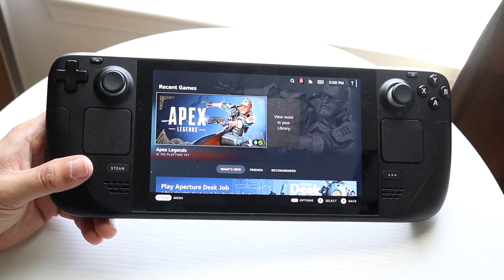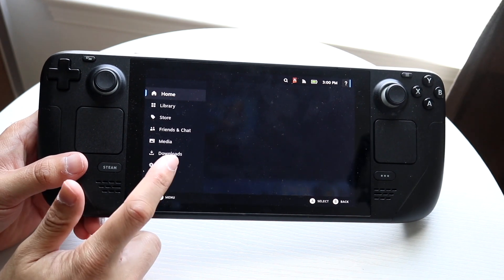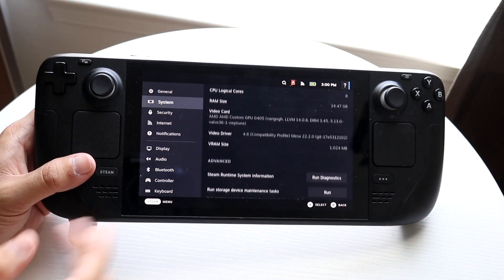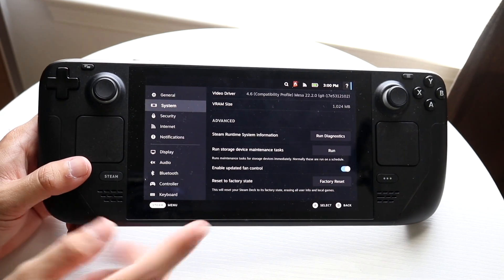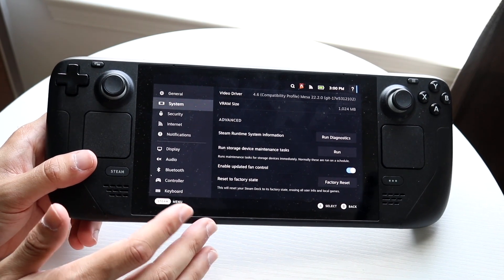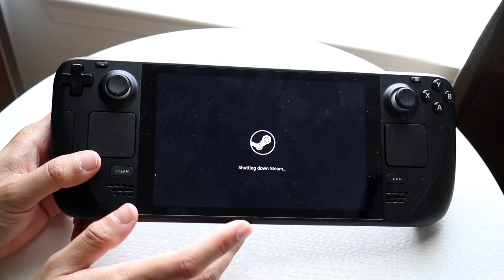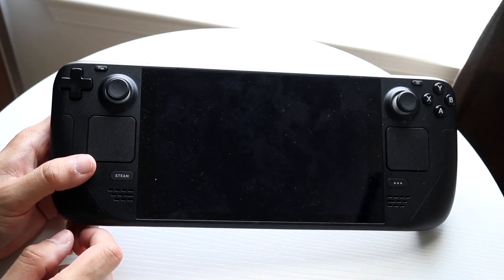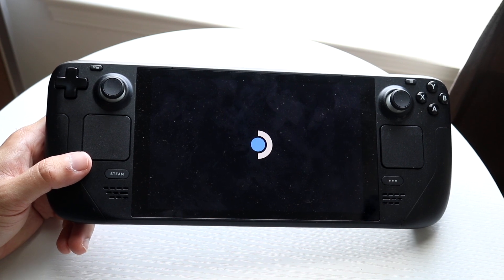How To Factory Reset Steam Deck! (2023)